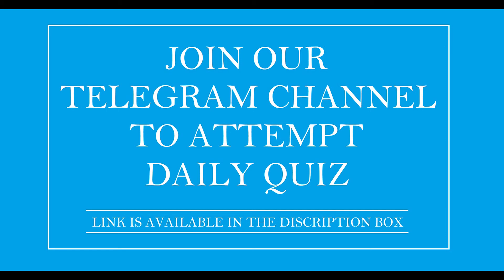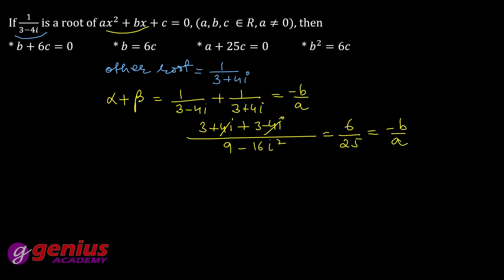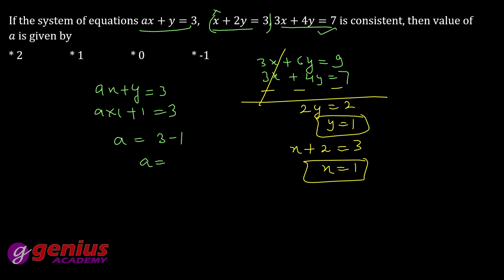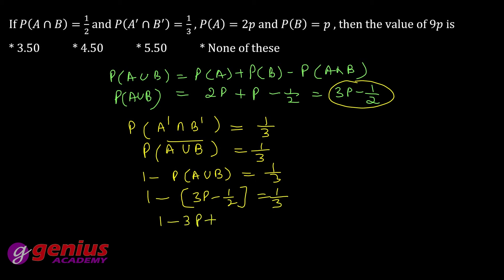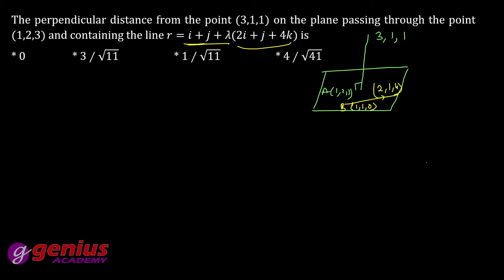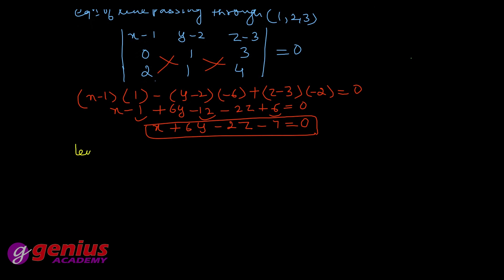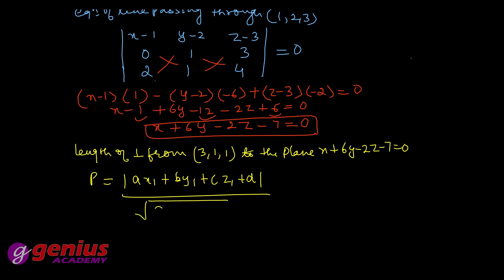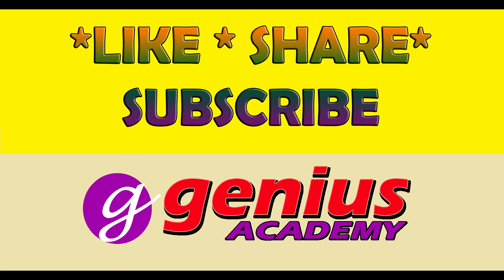Daily Quiz PGT Maths 15.10.2020 - Solution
Join our Telegram Channel to attempt Daily Quiz for the preparation of all PGT Maths Exams.